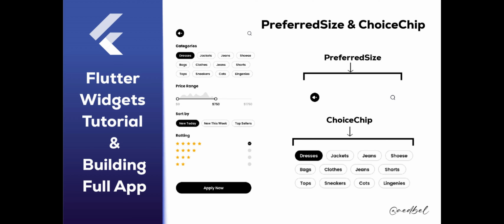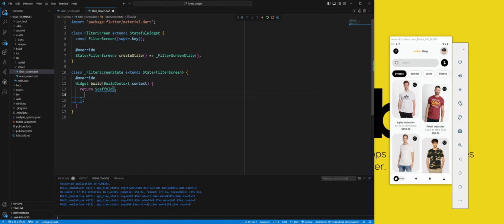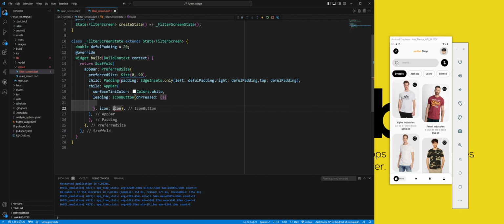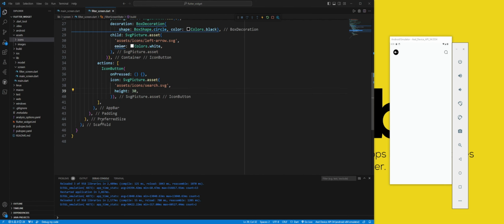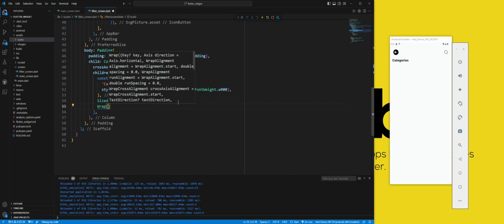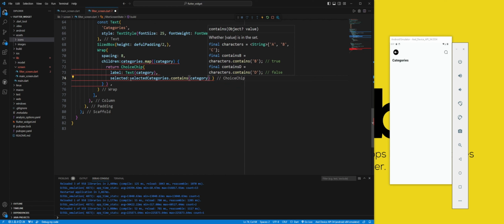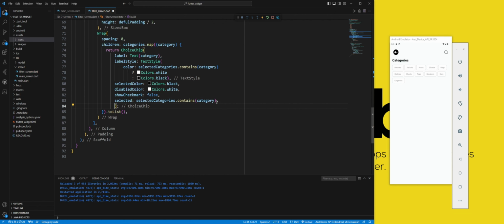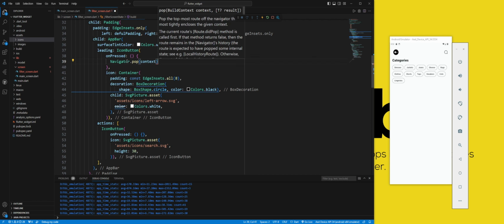Flutter PreferredSize & ChoiceChip Widgets - Building Full App - Tutorial for Beginners -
In this video.I will show you how to create a ChoiceChip widget and we create a widget that displays an app bar with a custom height, a back button, and a search button.We use a PreferredSize widget to wrap the app bar and specify its preferred size.
This guide on using the PreferredSize & ChoiceChip  Widgets with Flutter provides a comprehensive understanding of their features. To further enhance your knowledge of Flutter widgets, make sure to follow our series titled "aedbel Flutter Widgets." In this series, presented by aedbel, we will systematically explore all the widgets available in Flutter.

⭐️Please comment your suggestion for my improvement.